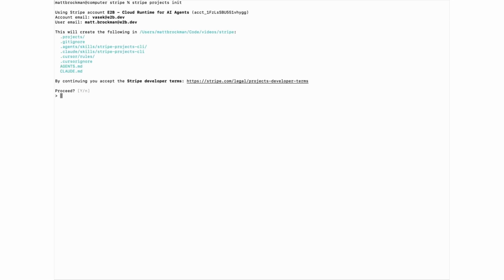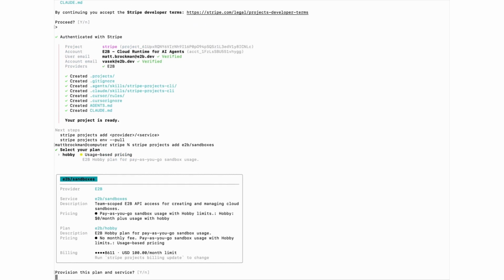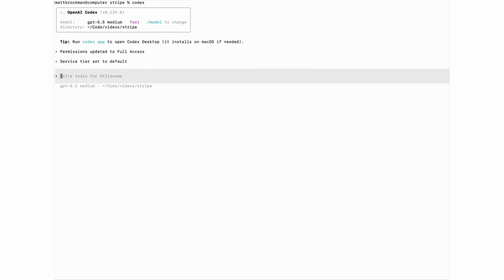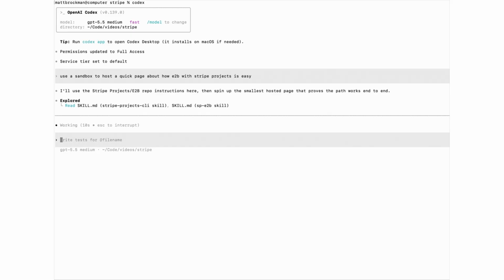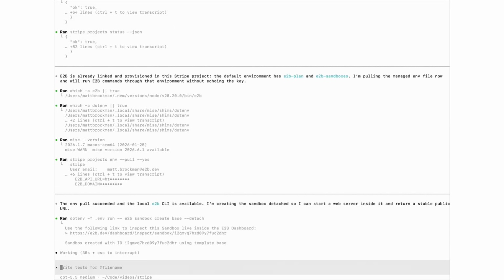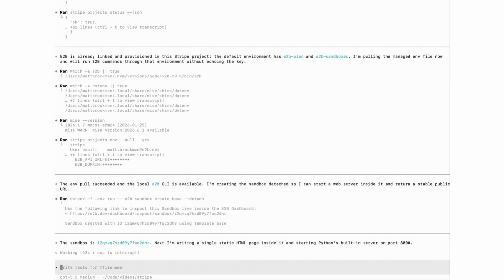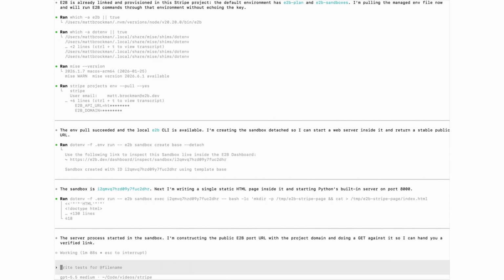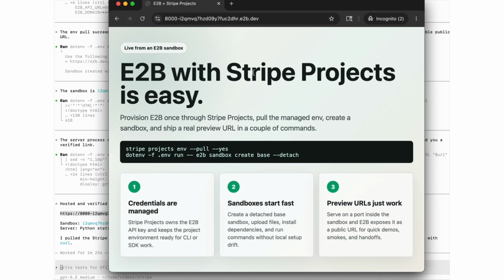E2B sandboxes are now available through Stripe Projects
We're excited to announce that E2B sandboxes are now available through Stripe Projects.

As part of the Stripe Projects developer preview, developers and AI agents can now provision and authenticate E2B sandboxes directly from the CLI.

We're proud to be working with Stripe on the future of agent infrastructure and the Agentic Provisioning Protocol.

Try it:
install the Stripe CLI
stripe projects init my-app
stripe projects add e2b